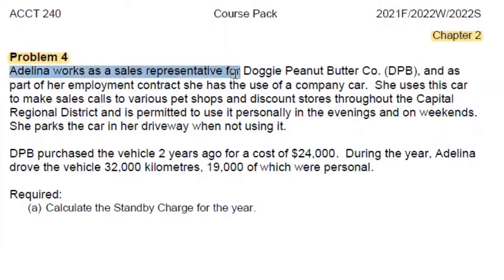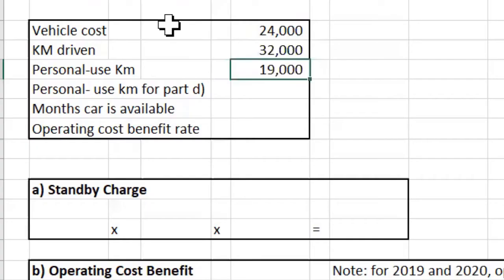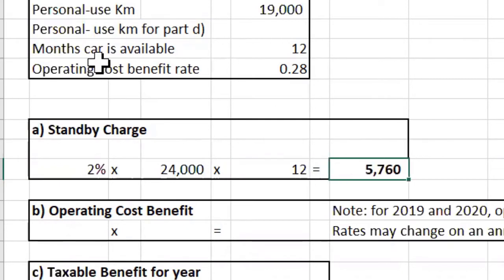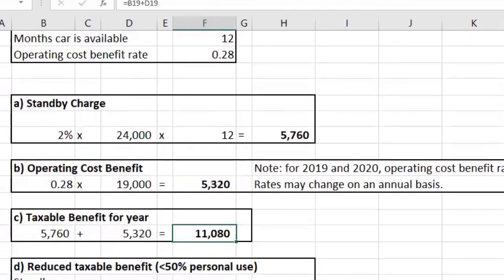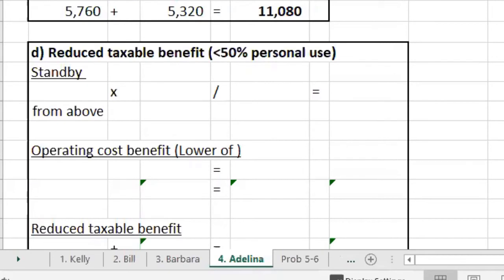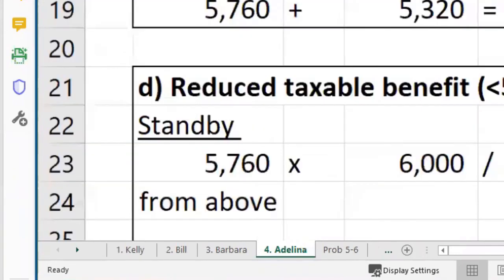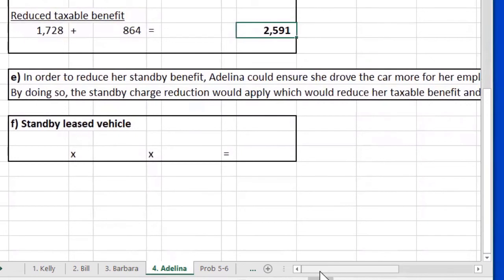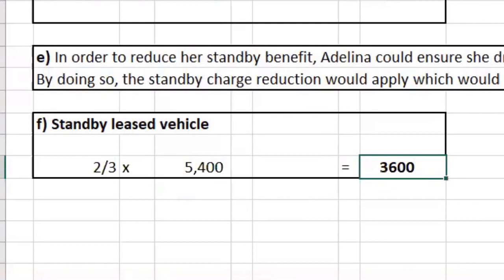Acct 240 Coursepack Problem 2-4 F2021